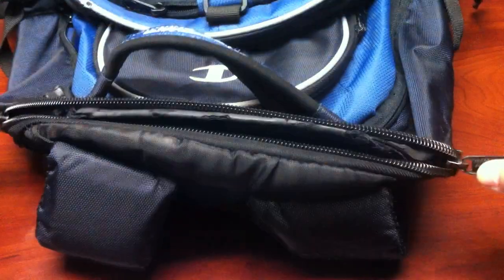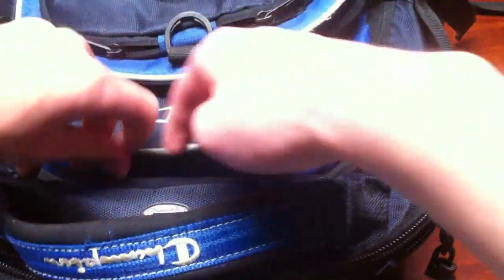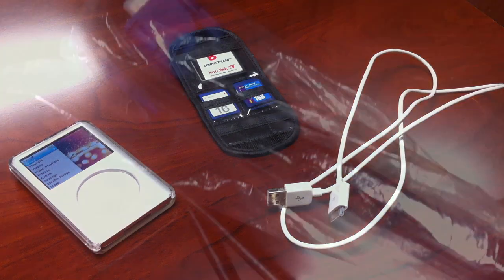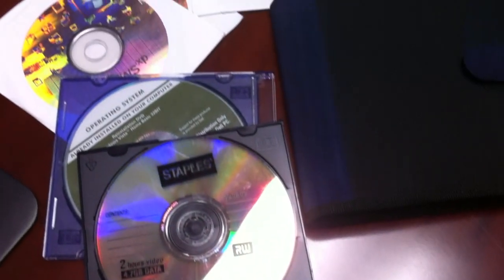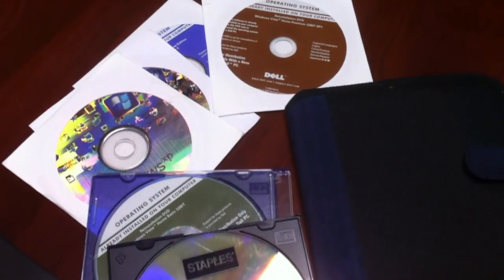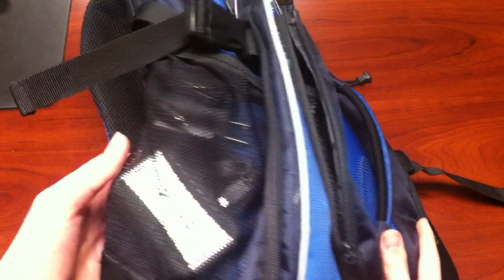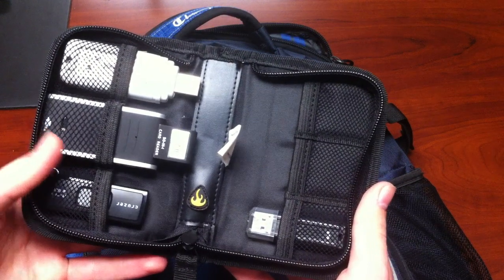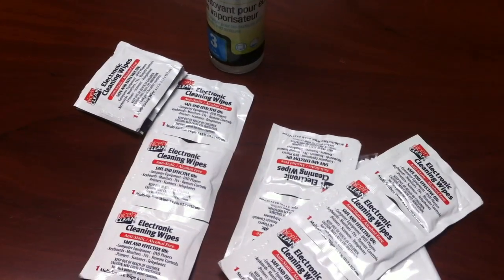Geek Toolkit Tour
A lot of people ask me to fix their computers for them, so when I do, I carry this bag around with me containing all the tools I regularly use.